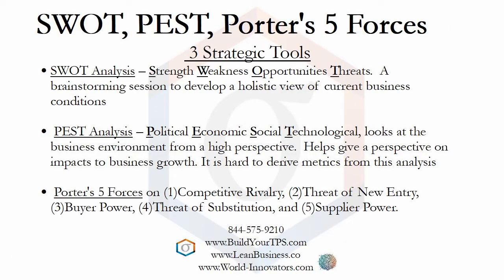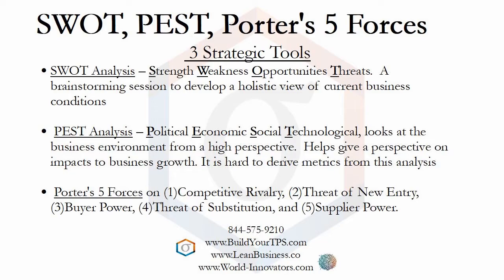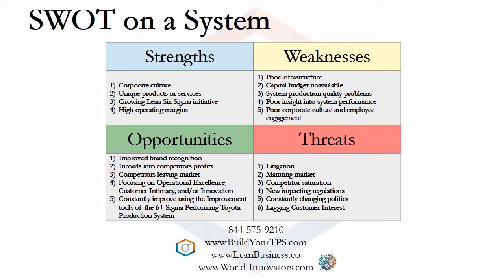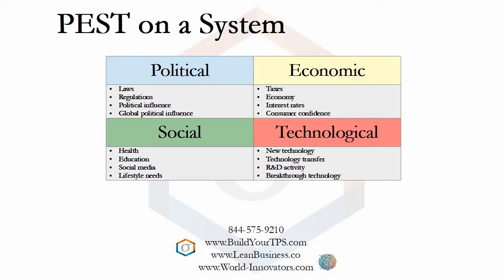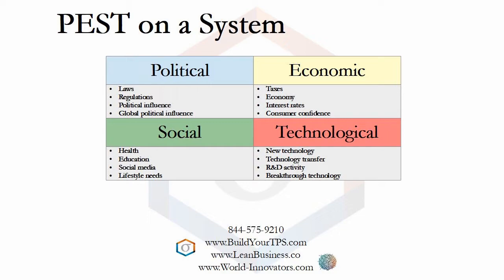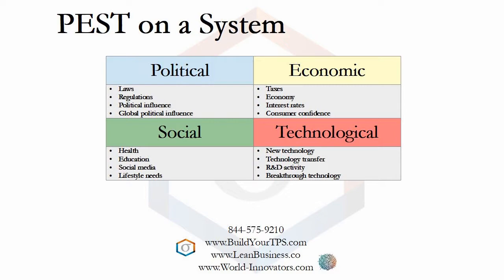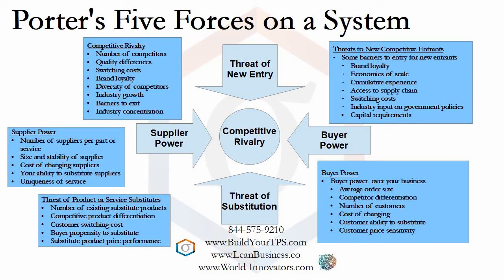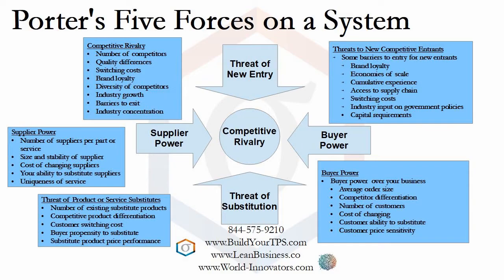3 Strategic Lean Six Sigma and System Improvement Tools SWOT, PEST, and Porters 5 Forces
Tools to improve your System.  SWOT, PEST, and Porter's 5 Forces.